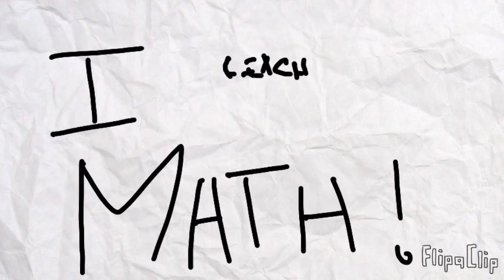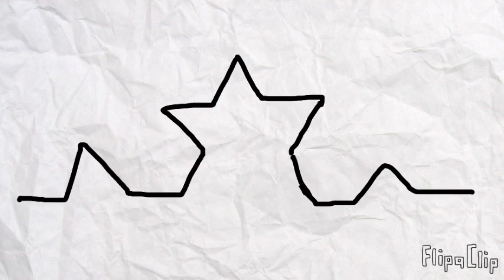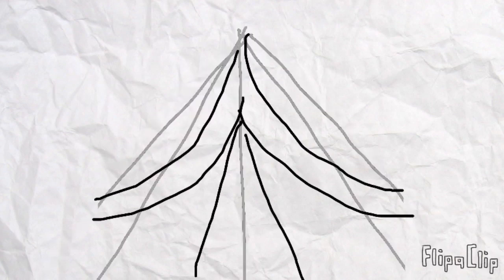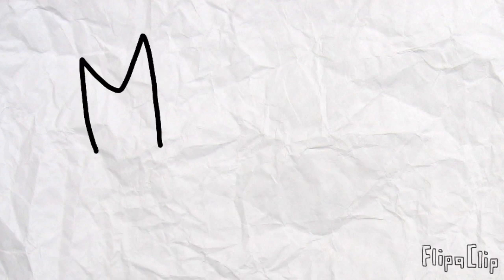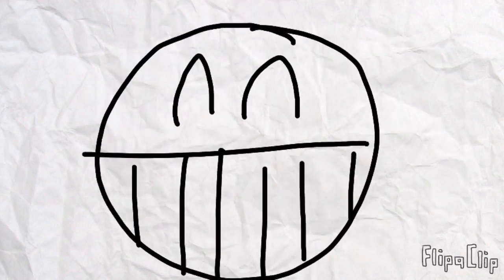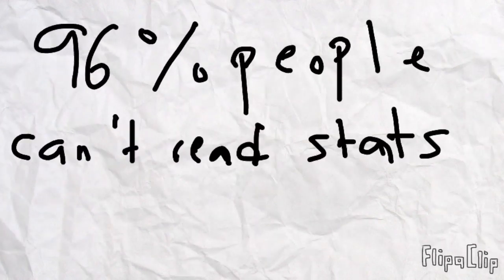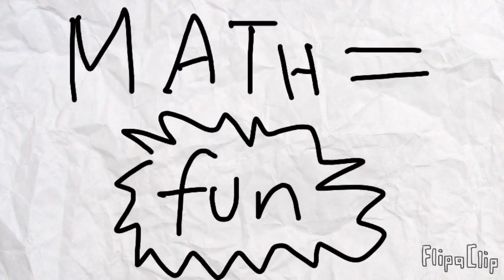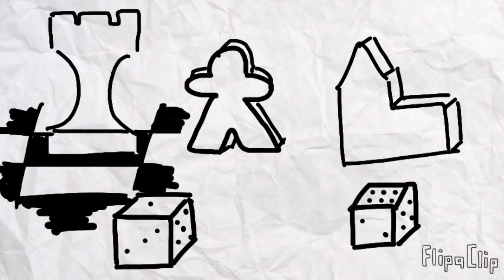Why would an aerospace engineer ever want to become a math teacher?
I made this animation to introduce myself and explain my motivations to become a math teacher.

Featured in this clip, in order of apparition:
-a Sierpinki triangle and a van Koch fractal
-a sine function combined with another sine function
-the Eiffel Tower
-a fraction simplification
-an estimation
-different forms of discounts
-super accurate statistics
-a drill
-angry birds
-a 2048 grid
-a chess tower, a meeple, a Catan city and a couple of dice
-me leaving the aerospace industry
-me becoming a math teacher
-me helping a virtual kid improve their metacognition